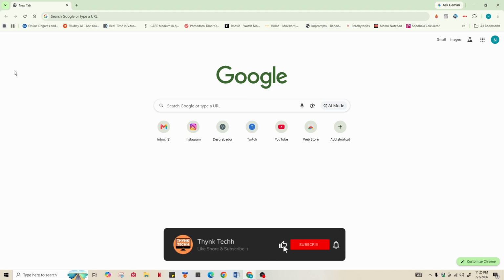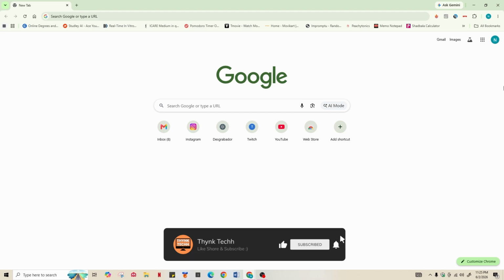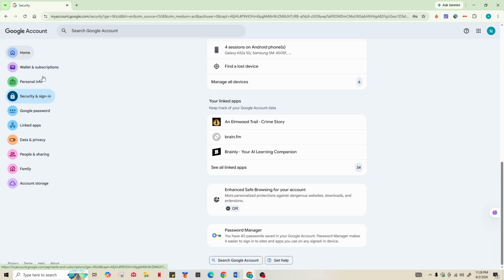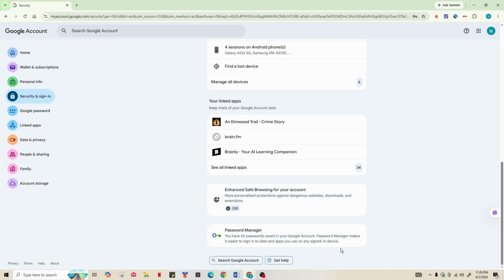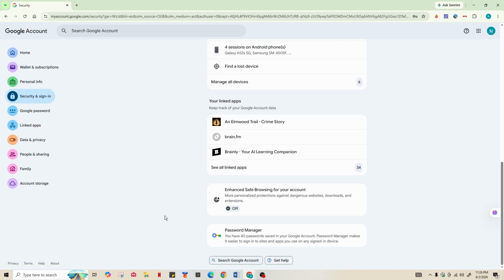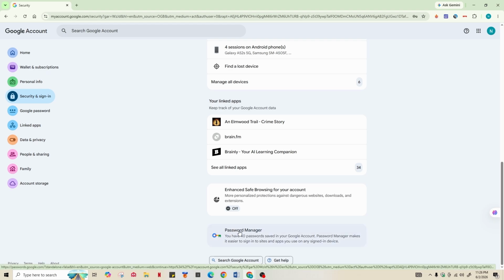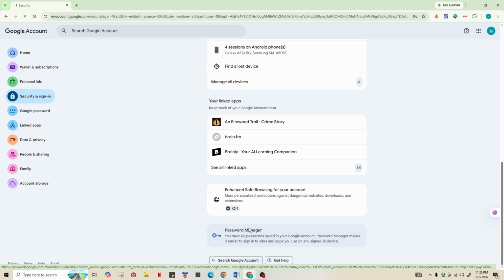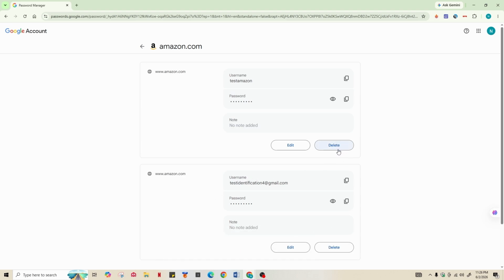How To View Saved Passwords In Google Account 2026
Want to find and manage the passwords you've saved in your Google Account? 🔐💻 This step-by-step 2026 guide will show you exactly how to view saved passwords in your Google Account using Google Password Manager, so you can quickly access, manage, and secure your login credentials.

What You’ll Learn in This Video:
✅ How to view saved passwords in your Google Account
✅ How to access Google Password Manager on any device
✅ How to search for specific saved passwords
✅ Tips to keep your Google Account and saved passwords secure

Whether you need to check a forgotten password, manage your saved logins, or improve your account security, this tutorial will walk you through the entire process in just a few simple steps.

📌 Chapters:
⏱ 0:00 - Introduction
⏱ 0:12 - How To View Saved Passwords In Google Account (2026)